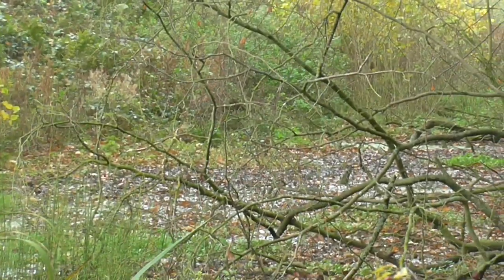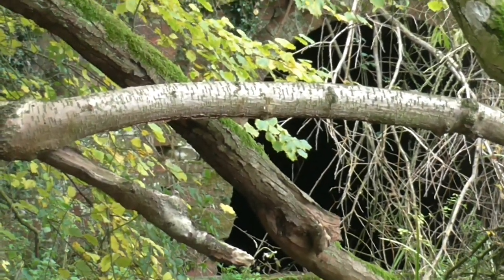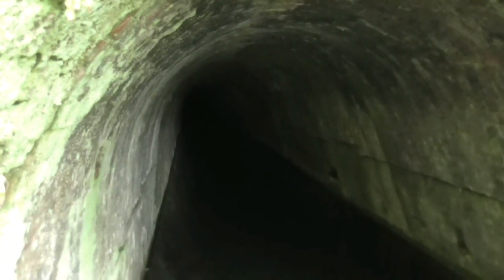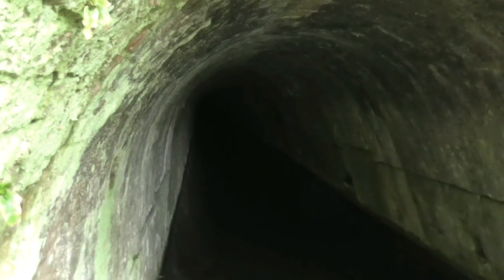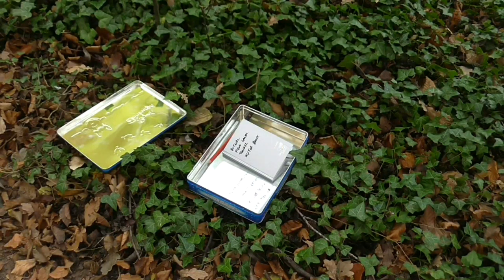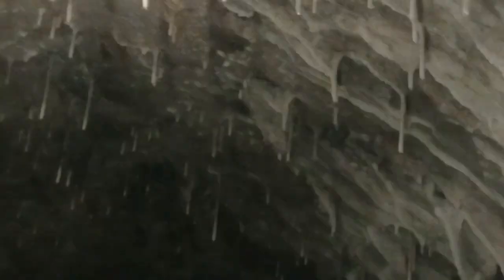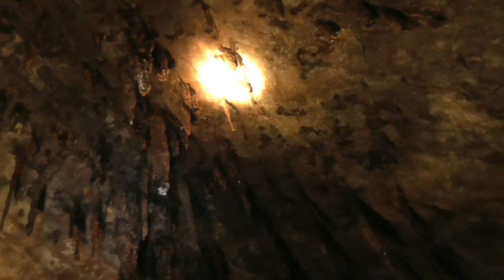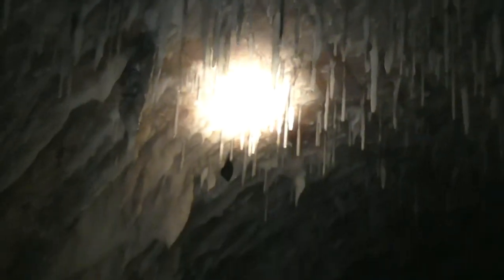Leominster Canal Exploration Pt 3. Putnal Field Tunnel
A trip to explore the Putnal Field Tunnel on the route of the former Leominster Canal.

BATS! I have worked in the countryside most of my life and I know the Wildlife and Countryside Act 1981 and all amendments thereto inside out. I stopped contributing to wildlife data bases some years ago as I became fed up with oppressive legislation which had little to do with conservation and with 'fanatics' who feel the world should stop for their pet projects and beliefs. I have published the existence of bats roosting in this canal tunnel, particularly Horseshoe bats. This may or may not contribute to any data base related to bats and it is not intended to. If this is a previously unknown roost, then its exposure is not intended to stop further exploration of this tunnel. Anyone who thinks it should, please refer to my fanaticism comments?

I've produced two previous Youtube uploads Leominster Canal Pt 1 & Pt 2 and this is Pt 3. This is a bit different as the intention was to paddle through the tunnel and explore it.

Only 18 or so miles of a planned 46 were ever constructed and the whole canal was a huge commercial disaster. Putnal (occasionally Putnall) Field Tunnel was used during the last phase of a sectional opening of the operational length between Woofferton and Leominster. The Putnal Field Tunnel was used from 1796, but the whole canal business was redundant by 1858, when the Shrewsbury & Hereford Railway Co bought the canal for just £12,000, draining most of the watered length and selling off the land.

The tunnel was then left from the late 1850s to the present day. A half mile stretch of canal in a cutting is still in water which is higher than the water level within the tunnel itself having built up behind a deliberate plug within. Why it was deliberately blocked I've yet to discover!

I had originally hoped to be the first person to film or photograph a trip through the tunnel, but due to delays, I was beaten to it and I recently discovered images on line from two canoeists who had entered and photographed the tunnel. I've salvaged some of this misfortune as I believe the footage here will be the first published film of a trip through the tunnel. So that is a plus.

In the clip, I mention a tunnel collapse. I was narrating from memory and it was actually another tunnel - Southnet near Mamble - which partially caved in killing several workmen. The Putnal Field Tunnel though described as being just 330 yards in length, apparently was extremely difficult to construct. I state 330 yards from various literature sources, however I'm unsure about the accuracy as a simple line on Google Images between the two portals is some 450 yards and I show this in the clip's opening seconds?

Of the bats roosting within the tunnel, at least two different species were present, probably more.